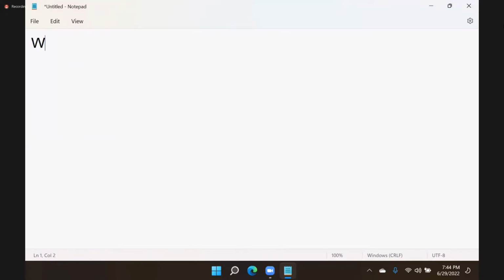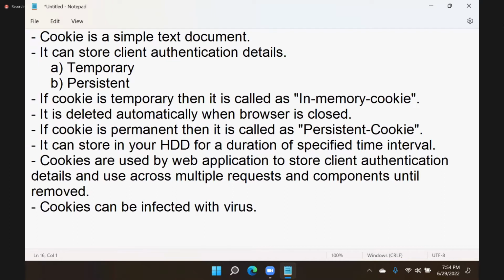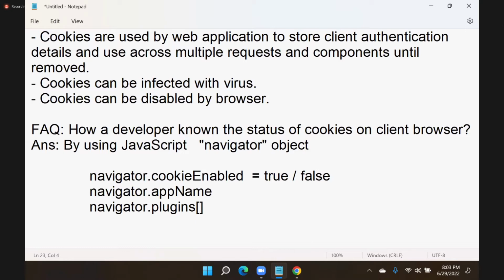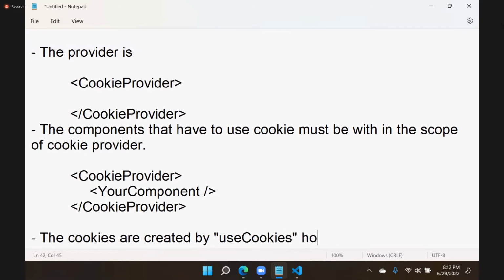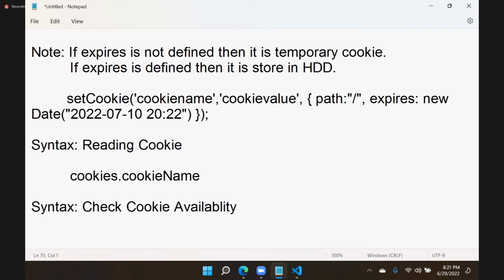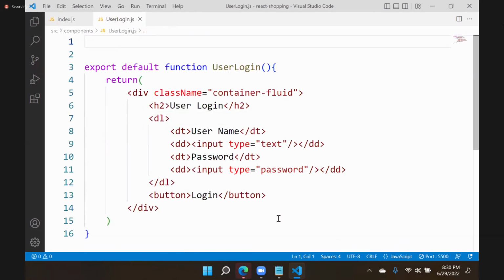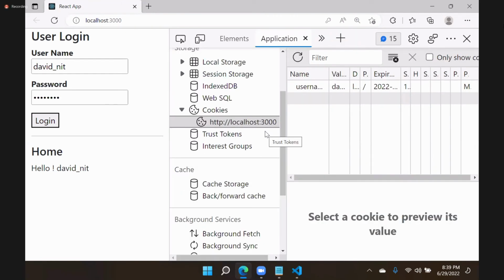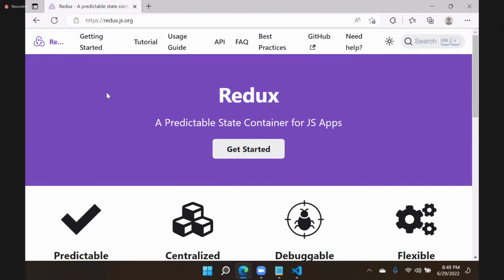React JS Session-18 By Sudhakar Sharma Sir